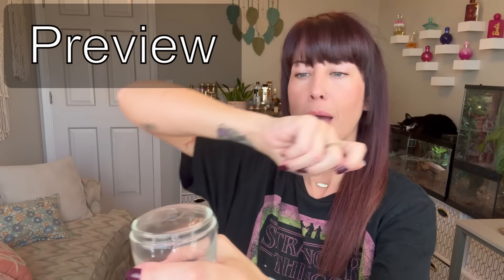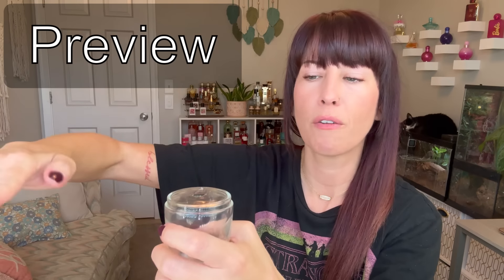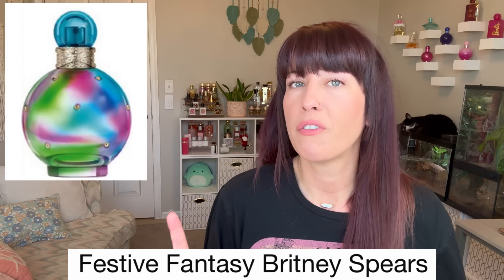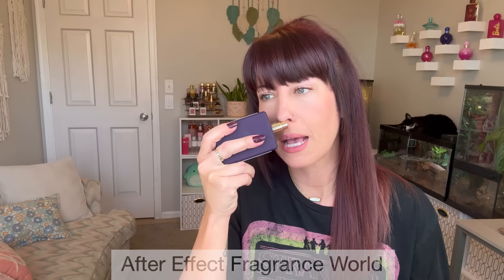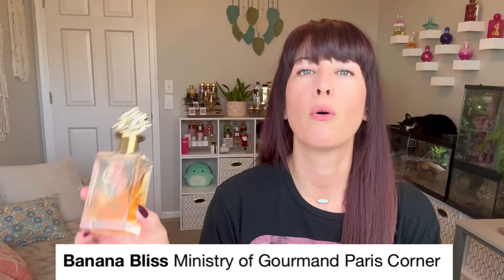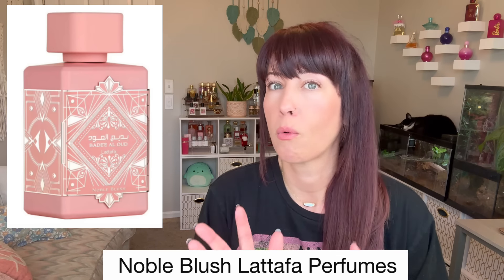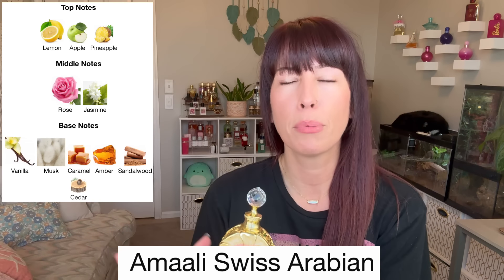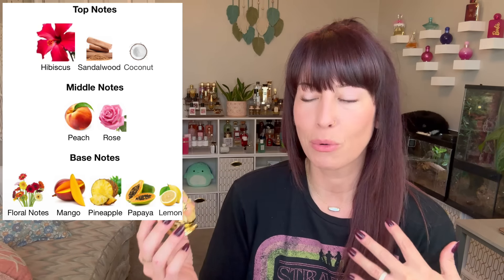OCTOBER PERFUMES PLUS ANSWERING YOUR QUESTIONS!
Hey all you fragrance fanatics and beauty babes🙋🏻‍♀️I hope you enjoy this video as much as I enjoyed making it! 😘

⭐️Perfume travel spray bottles

For the girls always asking about my hair color😜👇🏻
Garnier Nutrisse Ultra Color V2 Spiced Plum
Dark Intense Violet 💁🏻‍♀️